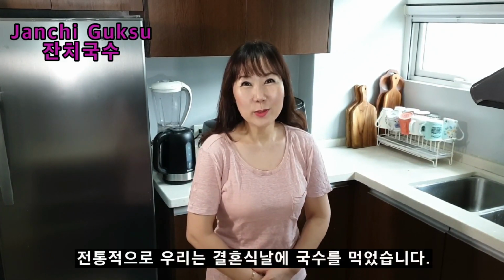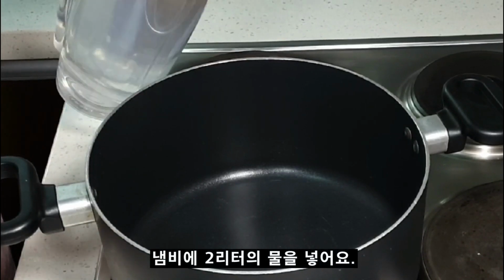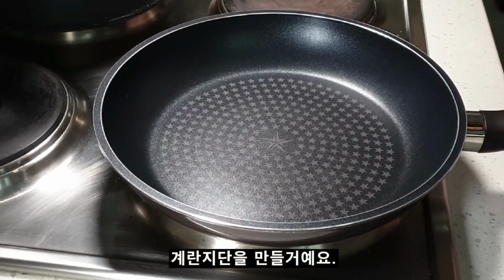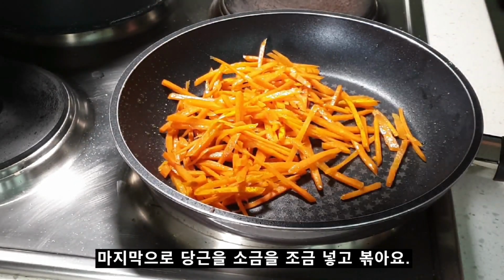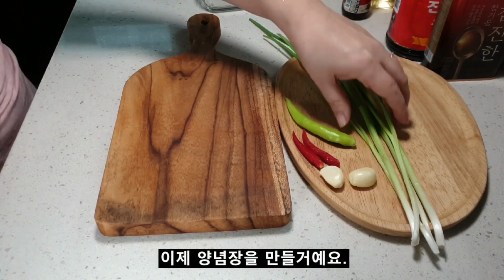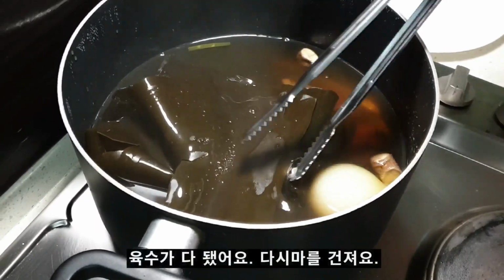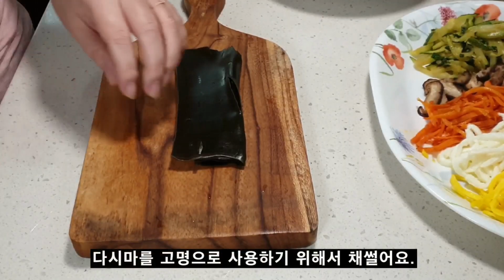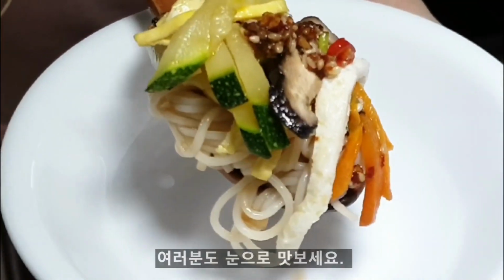국물이 진한 잔치국수, Janchi guksu, Korean Noodle Soup(Ces)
Janchi guksu is a representative noodle in Korean noodle dishes.
It is a chewy texture of thin noodles, vegetables and thick soup.
In Korea, everyone likes Janchi (banquet) noodles.
잔치국수는 한국 국수 요리중에서 대표적인 음식이다.
쫄깃한 식감의 얇은 국수와 야채들과 진한 국물로 이루어진 음식이다.
한국에서는 대부분의 사람들이 잔치국수를 좋아한다.
 Needs:
200g Thin noodles
1/3 Zucchini
1/2 Carrots
3 Shiitake mushroom
3 Eggs
     Sauce:
Scallions
Green chili
Red chili
2 Garlic
4 tbsp Soy sauce
1 tsp Red chili flakes
1 tbsp Sugar
1 Mirim(Cooking wine)
1 tbsp Sesame oil
2 tbsp sesame seeds
 For soup:
15 Large enchovies
1 onion
green onion roots
green oinion
A4 Dried kelf
2 tbsp Cooking wine
         (Mirim)

필요한것:
소면 200g
애호박 1/3개
당근 반 개
표고버섯 3개
계란 3개
   양념장:
쪽파
풋고추 1개
빨강고추
마늘 2쪽
간장 4 테이블스푼
고추가루 1 티스푼
설탕 테이블스푼
미림 1 테이블스푼
참기름 1 테이블스푼
통깨 2 테이블스푼
  육수:
국물멸치 15개
양파 1 개
파뿌리
대파
다시마 A4 크기 한 장
미림 2 테이블스푼